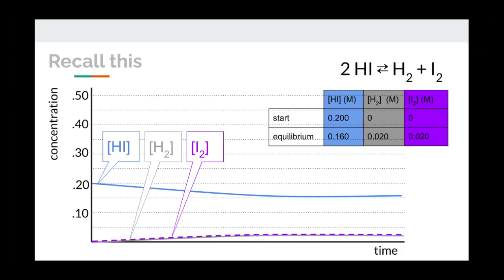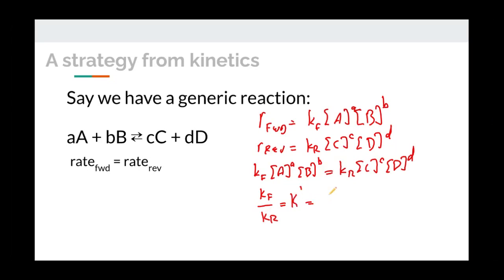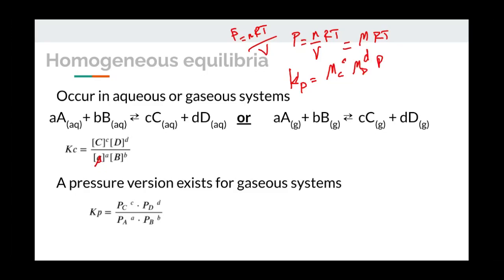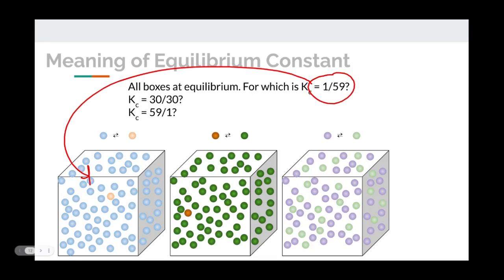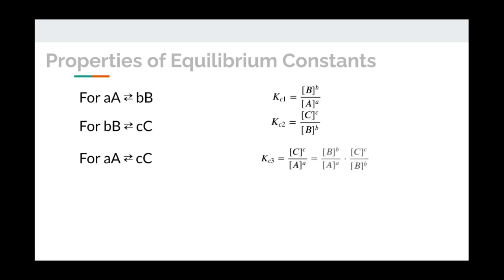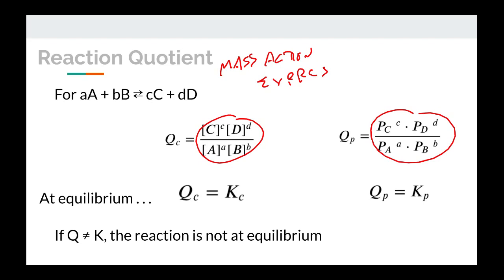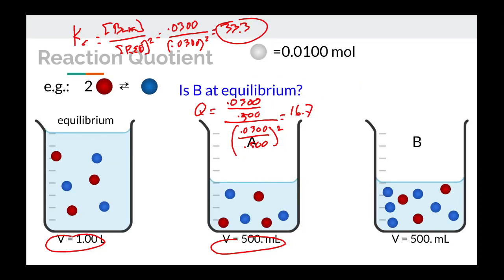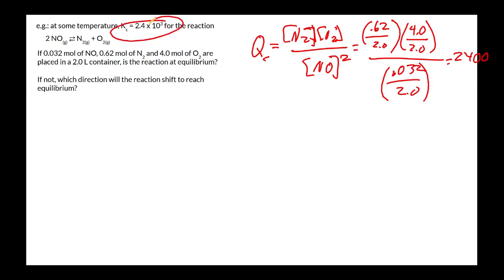Topics 7.3-7.6 The Equilibrium Constant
For Hayward (WI) High School AP Chemistry. Topics are reaction quotient, mass action expression, equilibrium constant